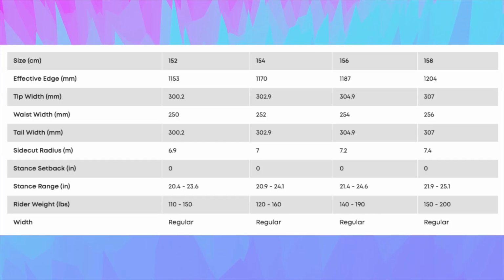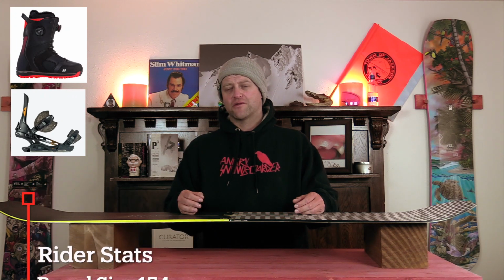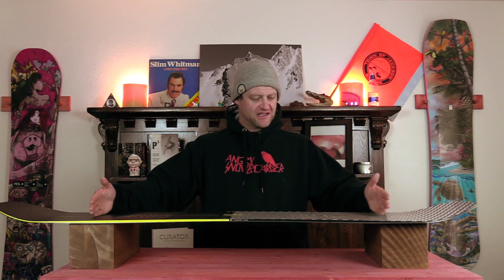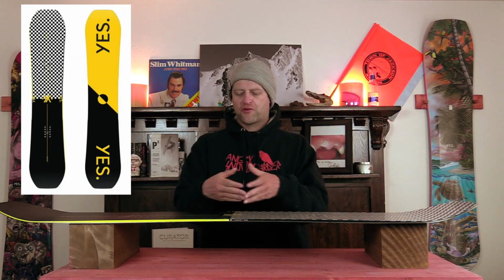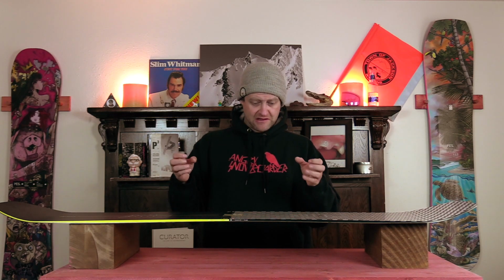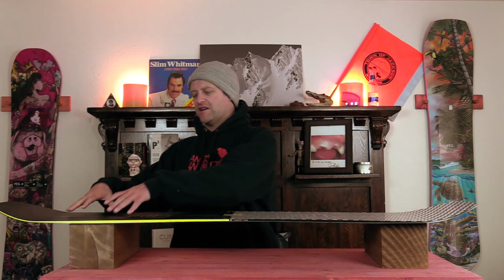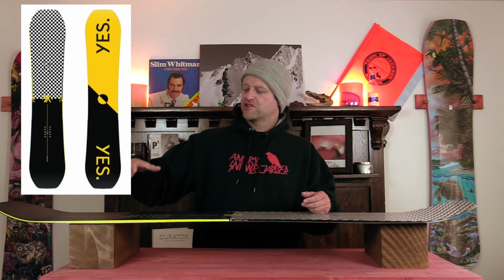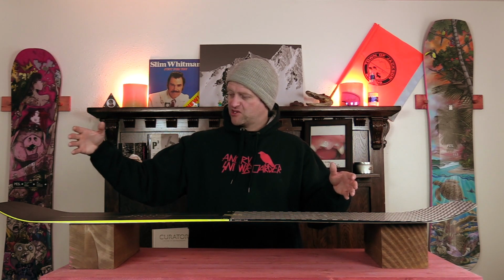The 2022 Yes Jackpot Snowboard Review